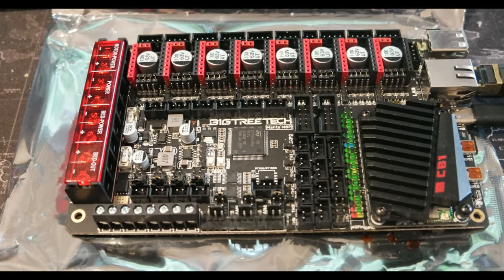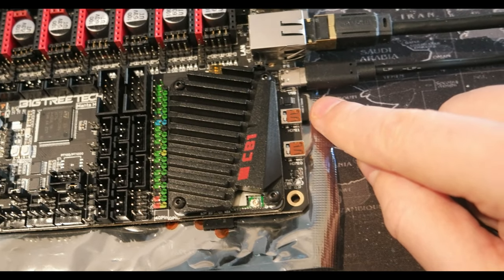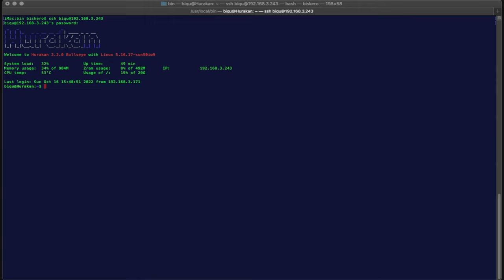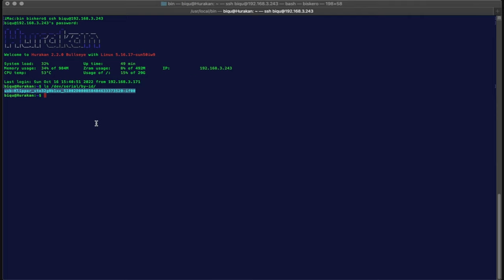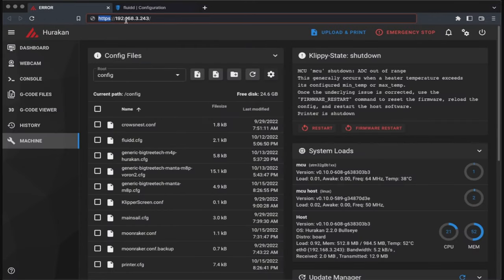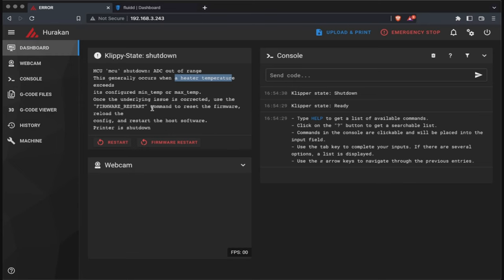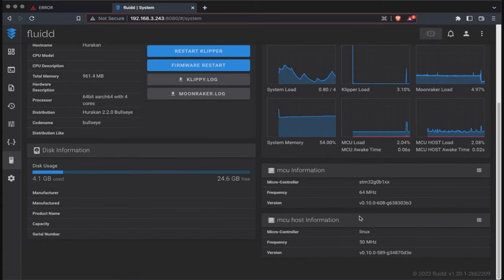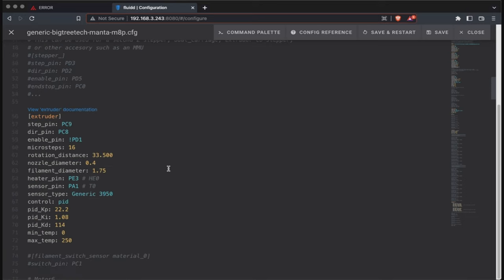Klipper firmware installation on the BTT Manta M8P via CB1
In this video I show case how to install Klipper on a a BTT Manta M8P via CB1. The process is pretty easy. Notice how I have 2 different webui interface running at the same time using different ports.

BTC: 1AFMuz5ReaSGW6Y2pq8pgRkppUo1LSJSpS
ETH: 0x454A388DB957680bab67a3E8BeBb719b6A957385
XMR: 83SEQJHc4aWAxK86jNxtn1a3X2ru3wWXcJXnBZmkzcEyNxMHCyx3GUHXsAiDfQ1BtjVMbkgQ8gxoyhXA12eepjaPM42wkwj